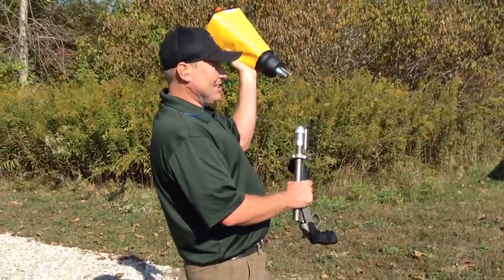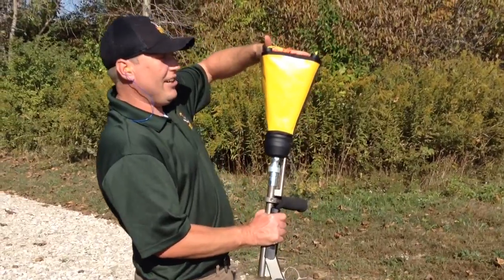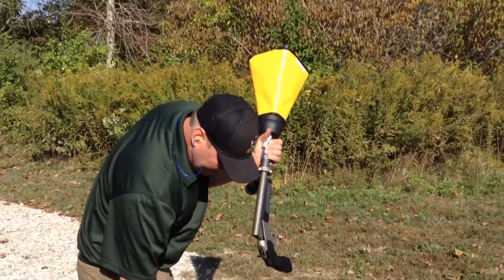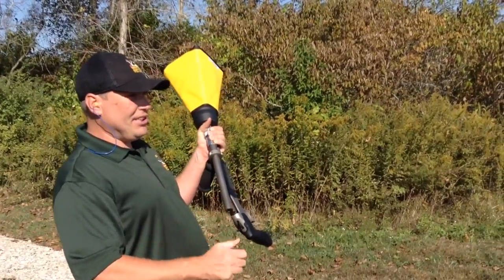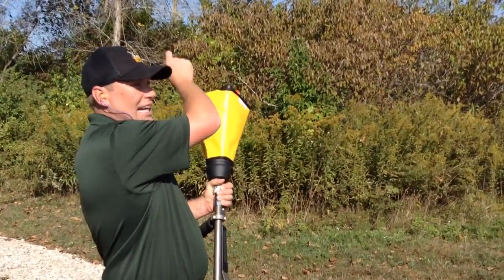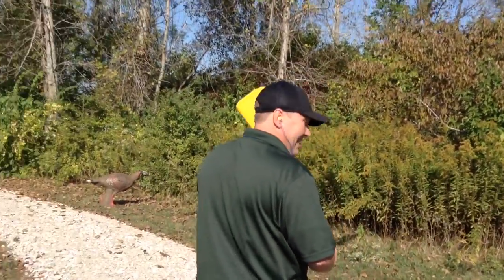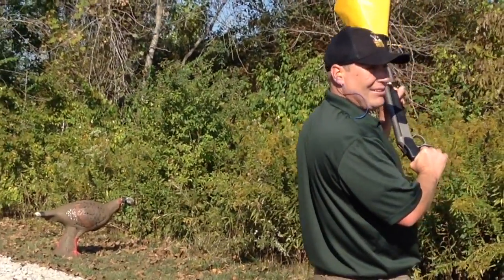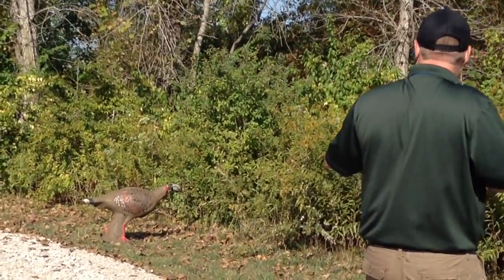ODNR wildlife research technician Rob Batterson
ODNR wildlife research technician Rob Batterson demonstrates firing a net gun for Memorial MS students October 3 at Hilliard's Latham Park. [Kevin Corvo].